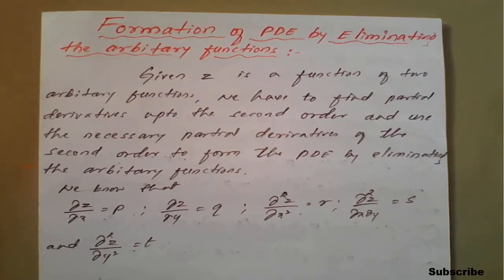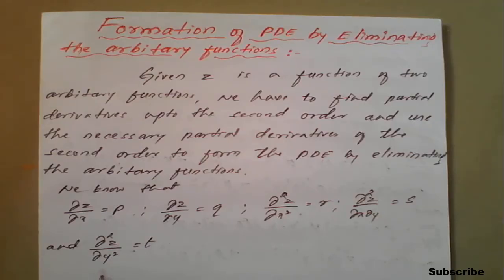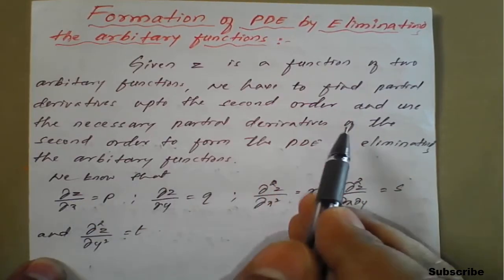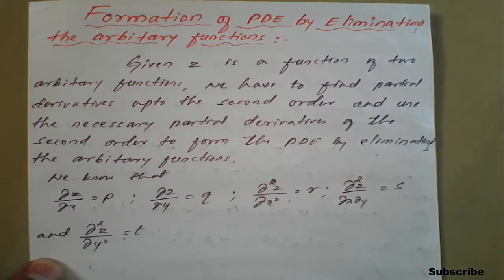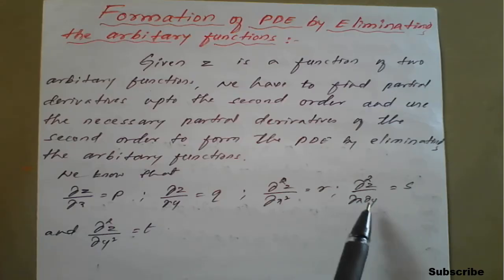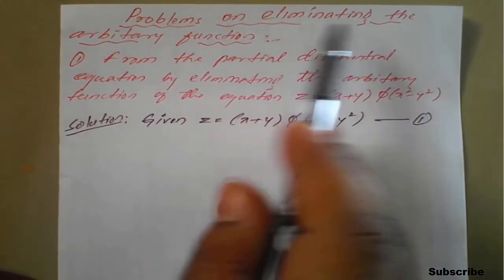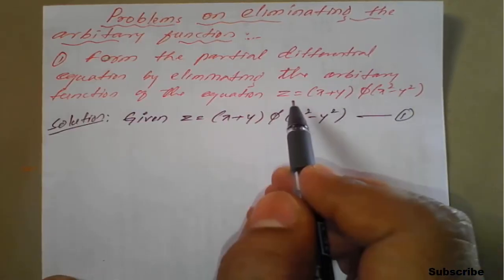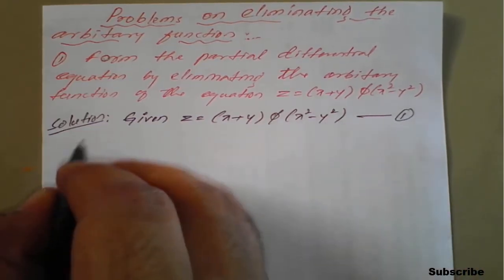#5 || Problem#1|| PDE by eliminating the arbitrary function of the equation. 𝒛=(𝒙+𝒚)∅(𝒙^𝟐−𝒚^𝟐)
18MAT21 : Module : 3 : Partial Differential Equation.
Formation of partial differential equations by eliminating the arbitrary function  of the equation 𝒛=(𝒙+𝒚)∅(𝒙^𝟐−𝒚^𝟐)